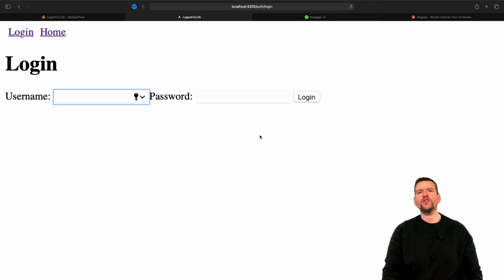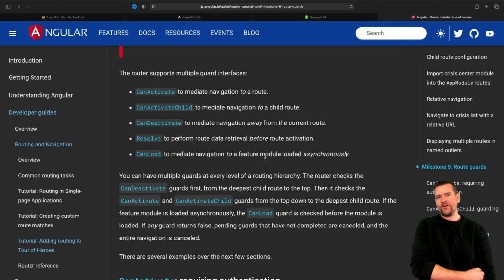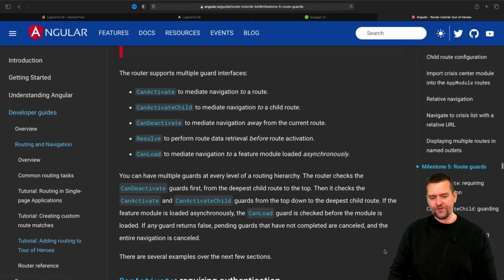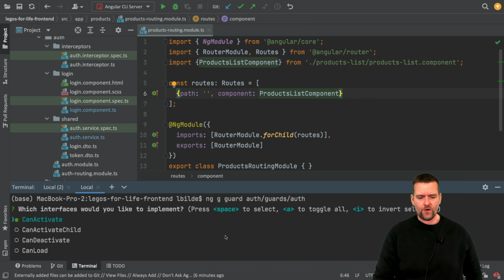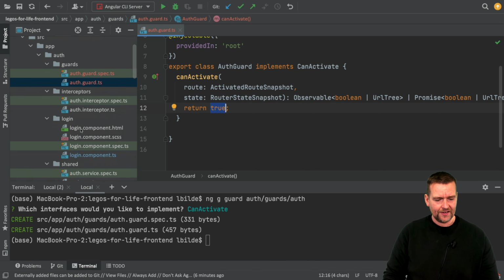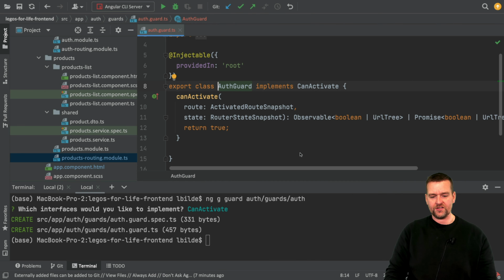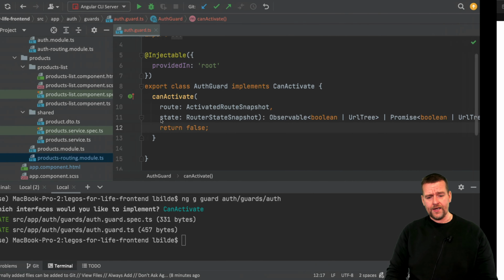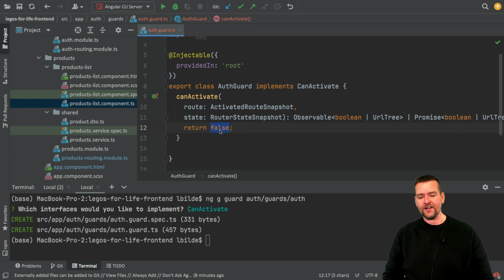Distributed Programming Fullstack 2021 | S3P33 | Angular Security | Guard Route Introduction